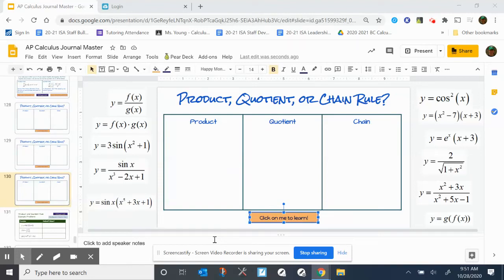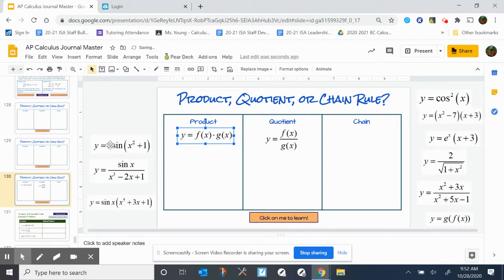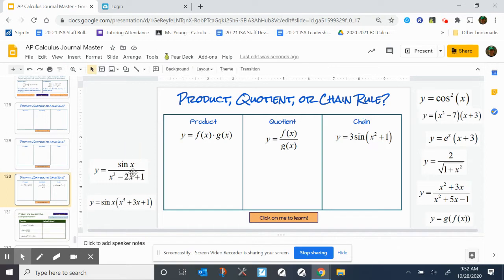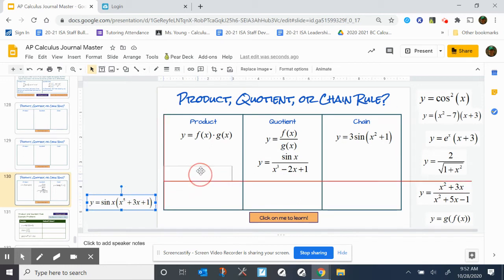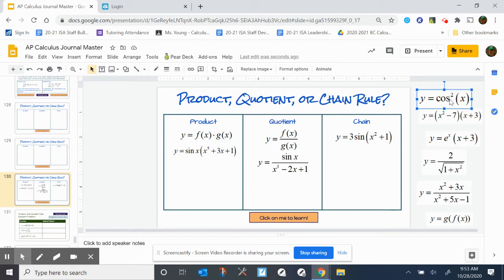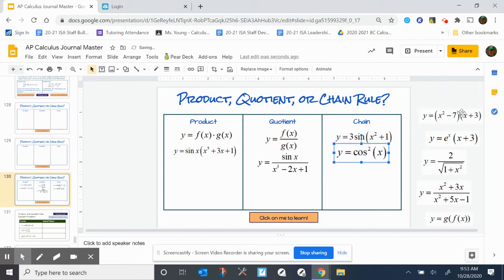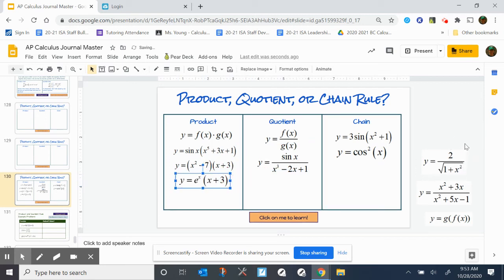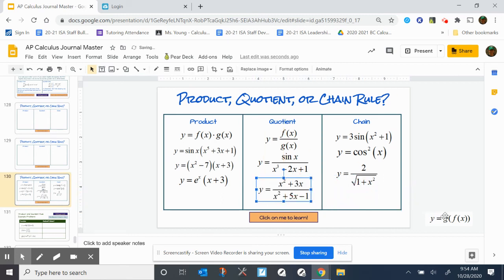Product, Chain, Quotient Sort